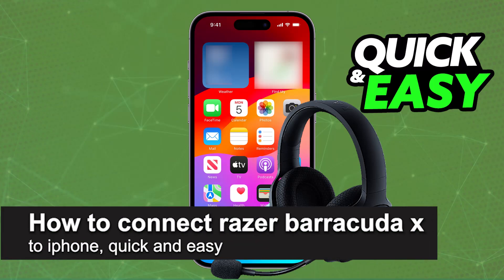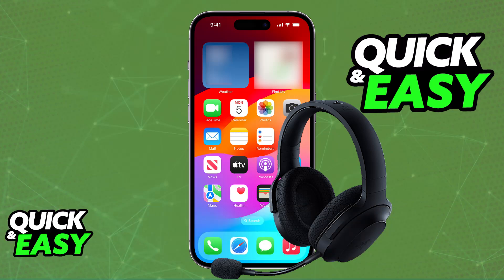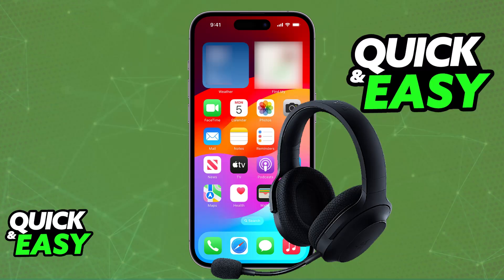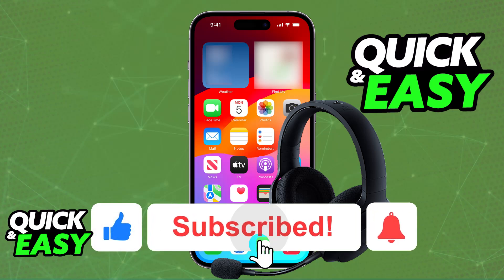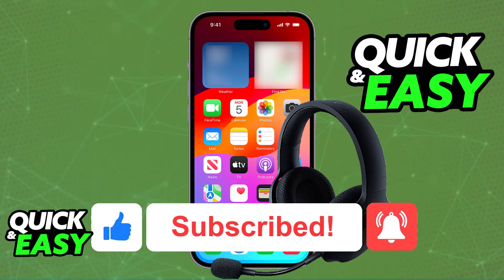How To Connect Razer Barracuda X to iPhone 2025 - (Step by Step)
I will solve your doubts about how to connect razer barracuda x to iphone, and whether or not it is possible to do this.

I hope I have helped you with the video!